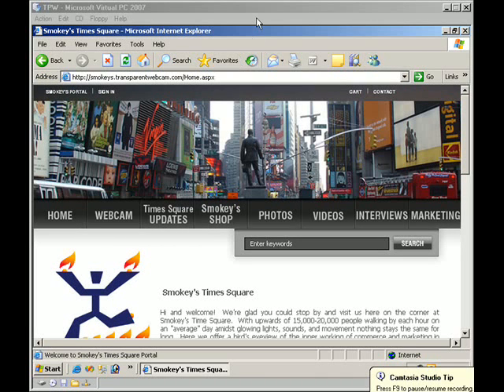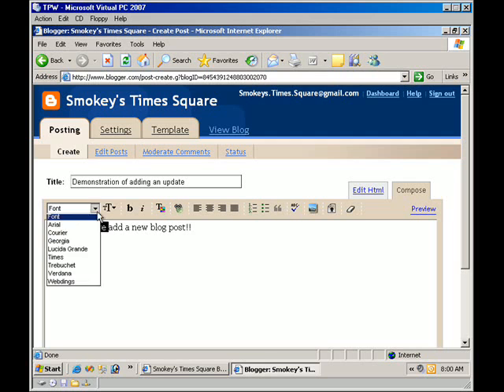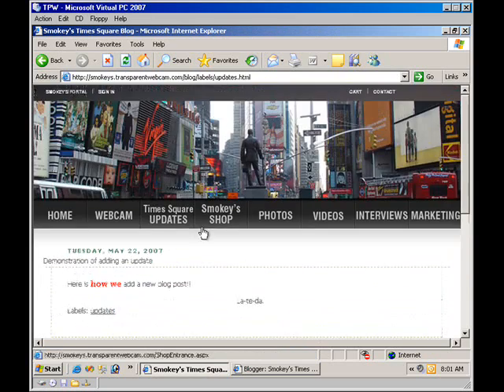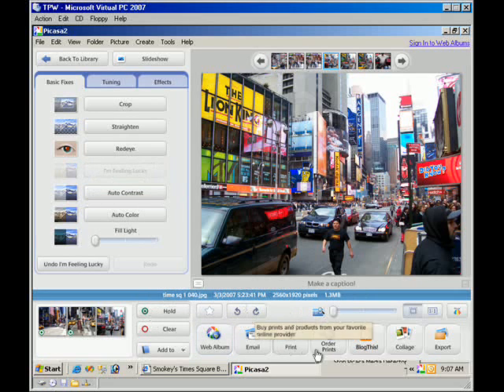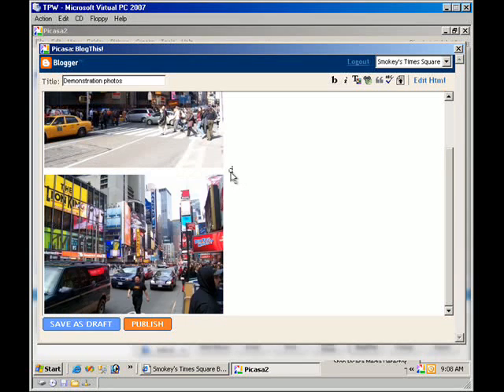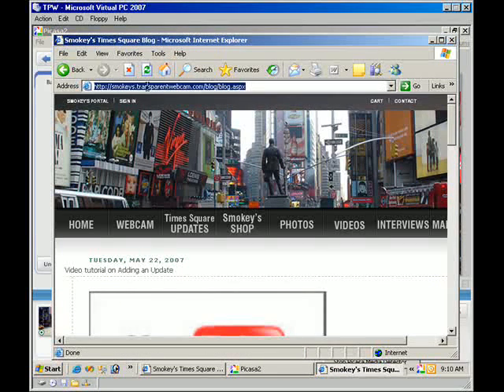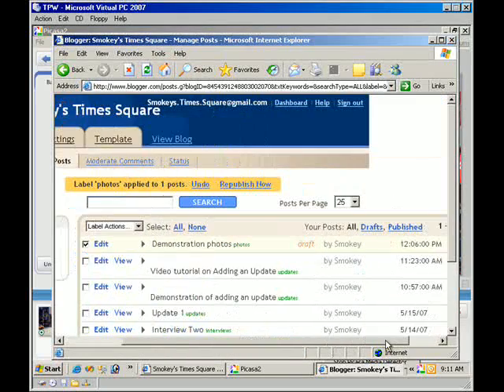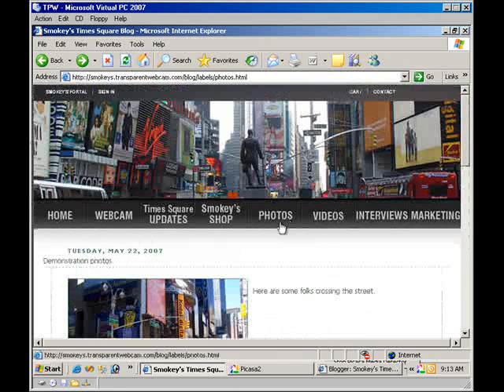Demonstration - Upload Updates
How to upload updates to the blog site